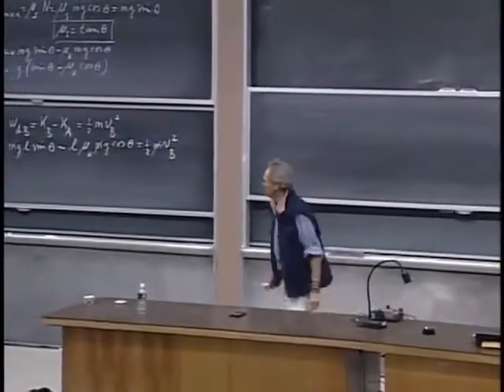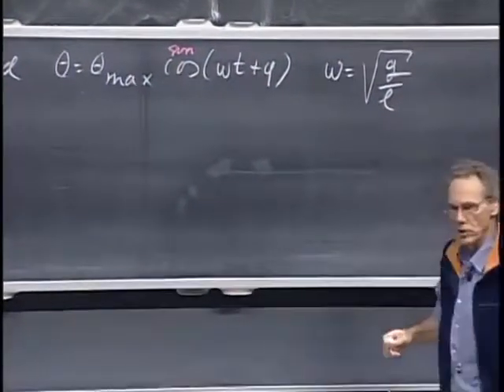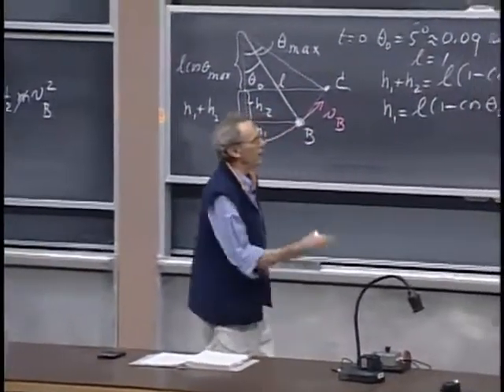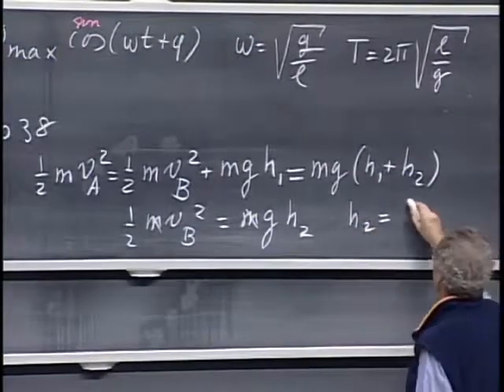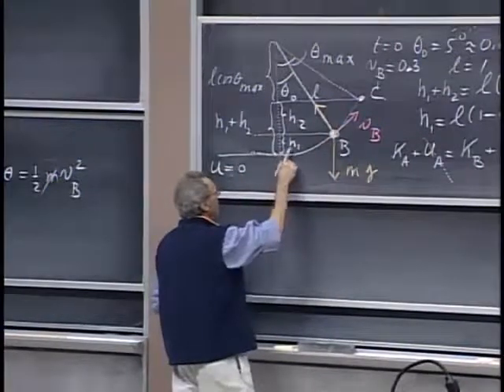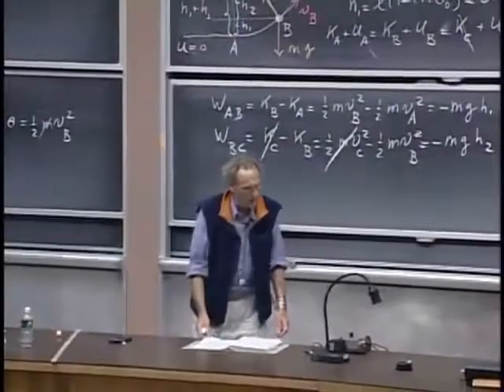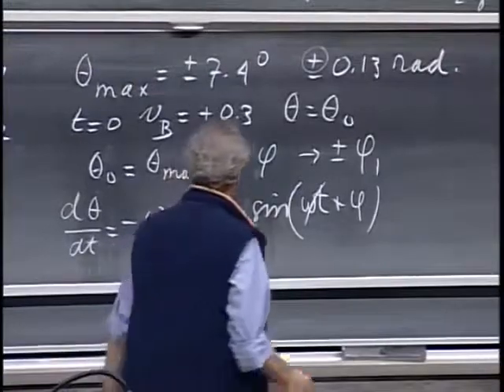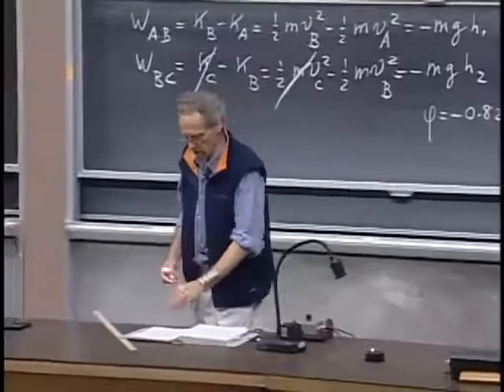Física I Lección 18C Energía en el péndulo simple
Péndulo, Trabajo y Energía 12:13-26:40
Se discute el problema del péndulo simple incluyendo las  condiciones iniciales. La oscilación angular máxima del péndulo se calcula utilizando las condiciones iniciales y la conservación de la energía mecánica. El teorema del trabajo-energía da el mismo resultado. Los resultados numéricos se obtienen tanto para la oscilación angular máxima y el ángulo de fase.